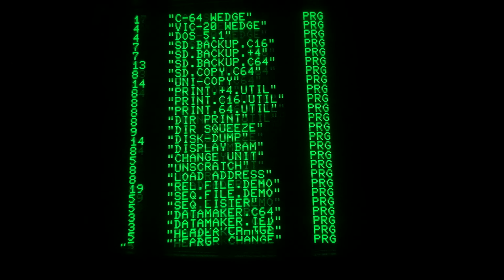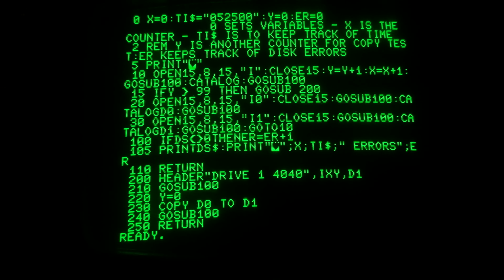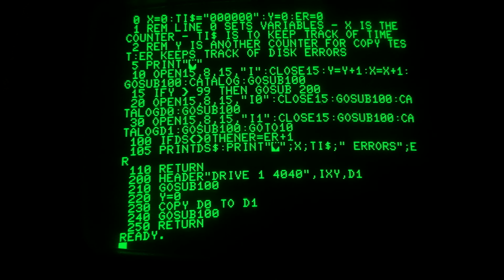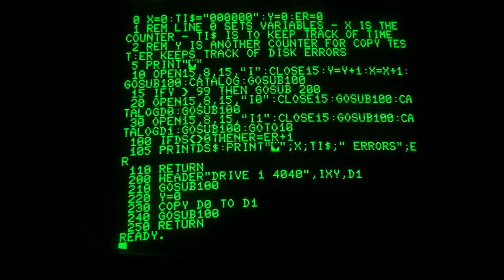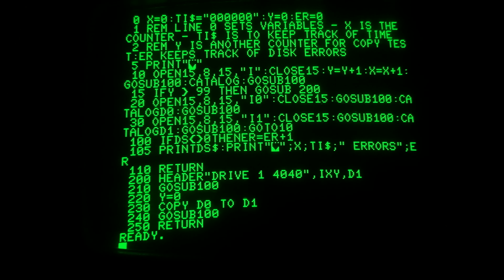Commodore Pet 4040 Diagnostics - BASIC Programming - Torturing & Testing 5 1/4 Drive - Episode 2150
BASIC Programming - Writing a program to test this 4040!

It evolves...